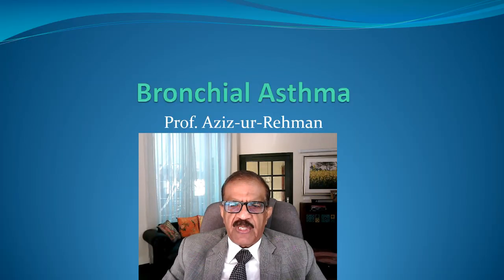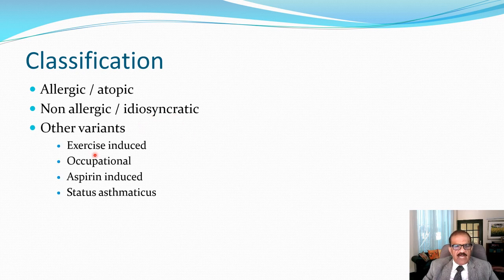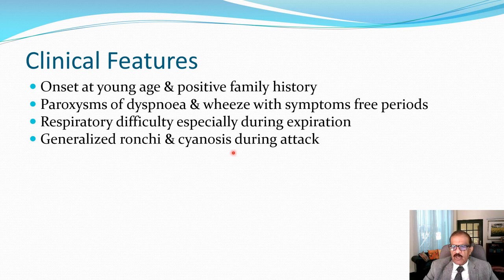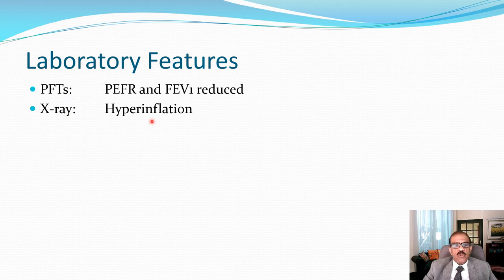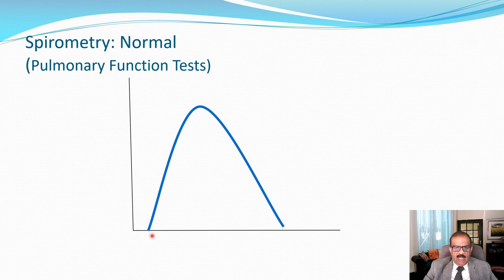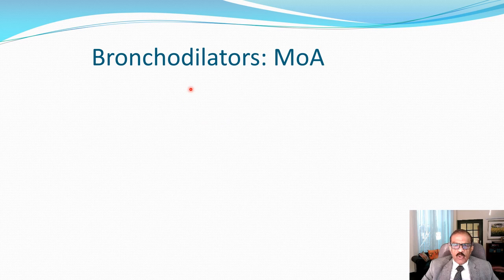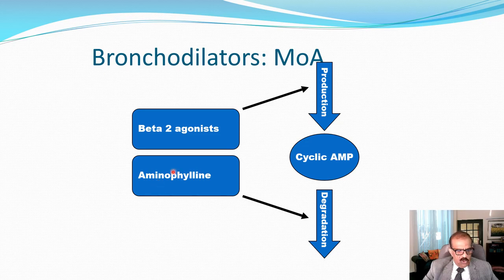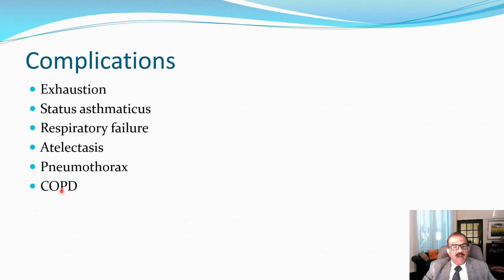Bronchial Asthma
Bronchial Asthma is a common condition that usually affect young people. This video explains the diagnosis and treatment of asthma.